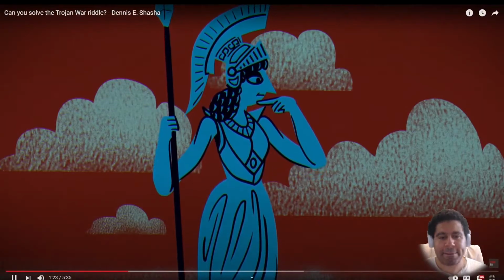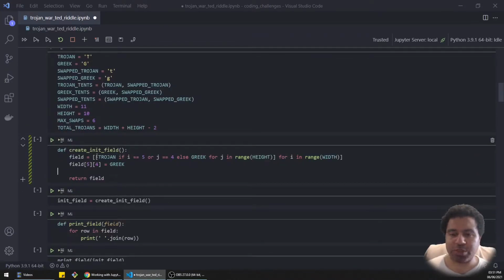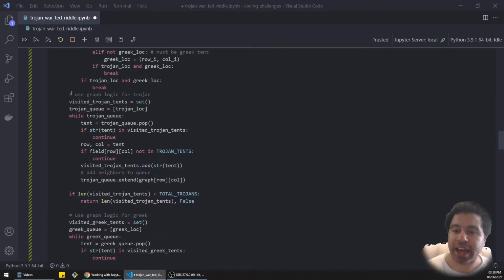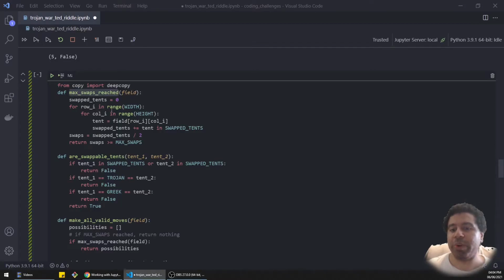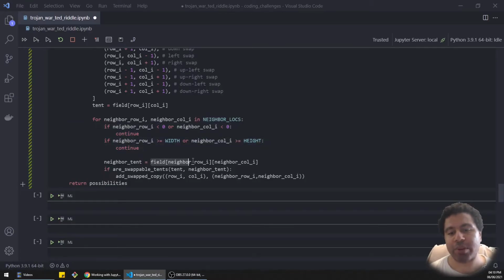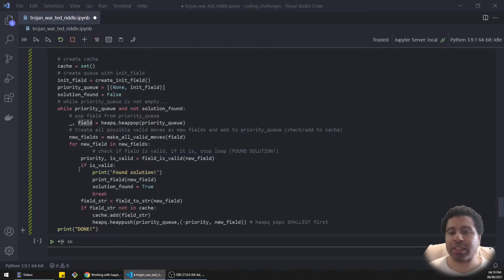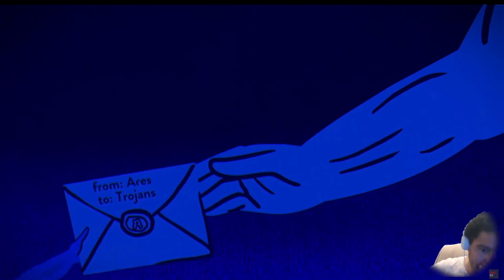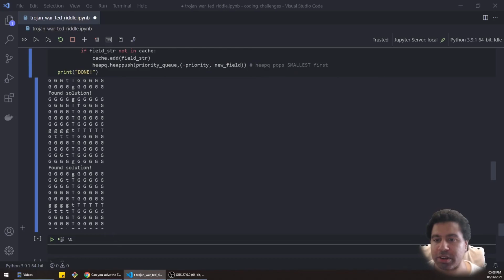Can you solve the Trojan War riddle? Yes, eventually! | TED-Ed Riddle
Riddle Intro: (0:00)
Part 1 Solution: (2:34)
Part 2 Intro: (31:15)
Part 2 Solution: (34:12)
Riddle Conclusion: (38:19)